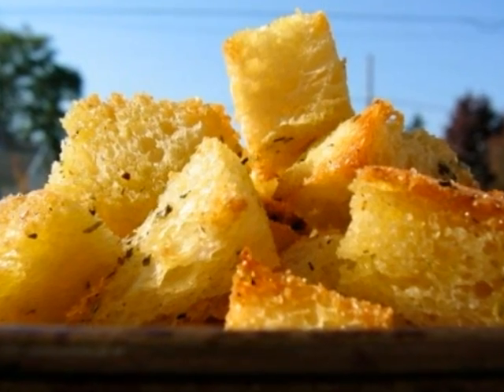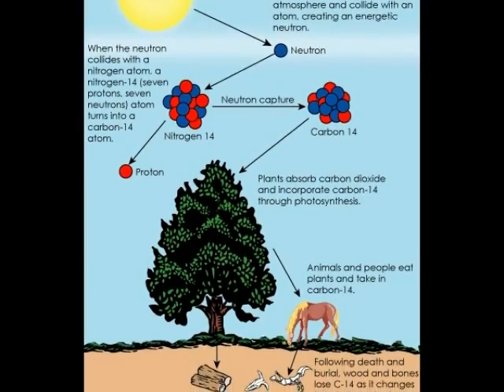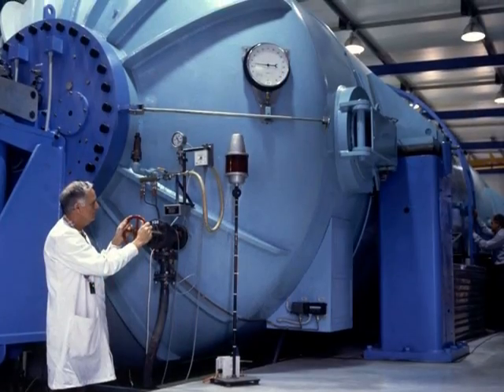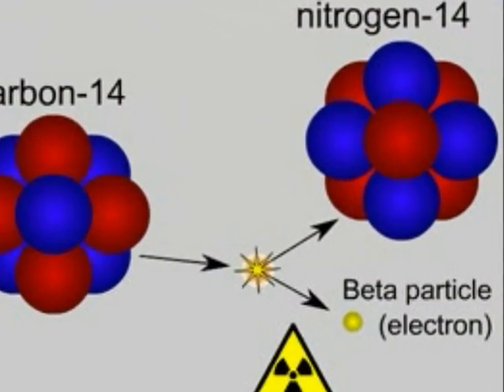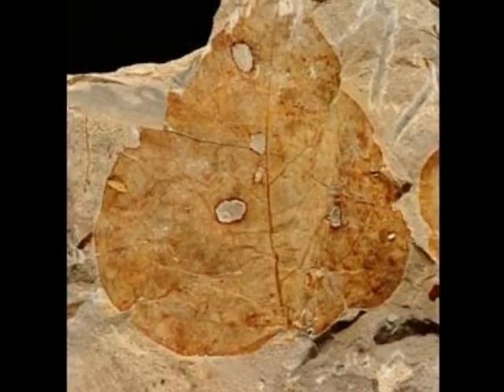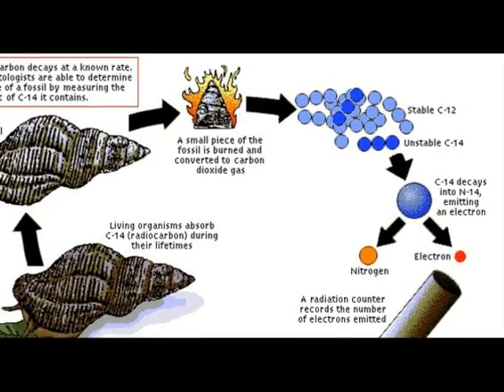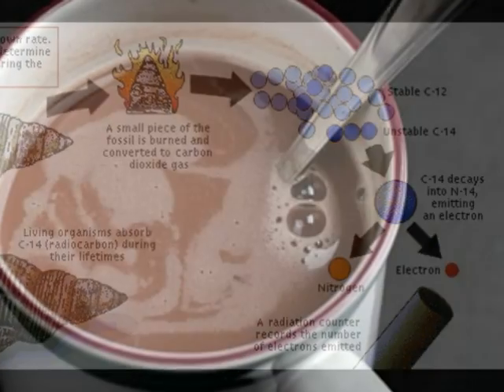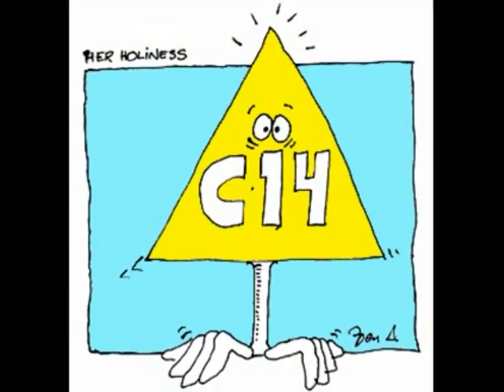CARBON 14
This video creatively demonstrates how Carbon 14 is formed and what it does. sort of. It got me a good grade anyway.